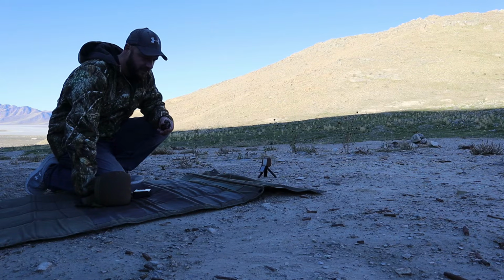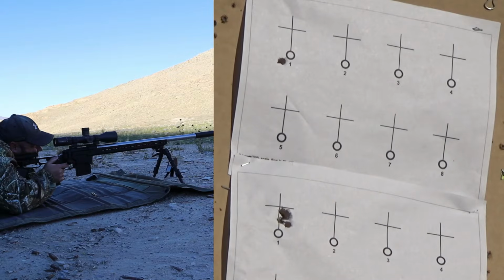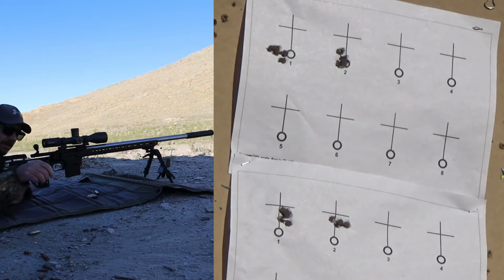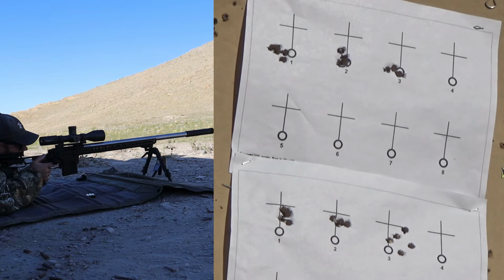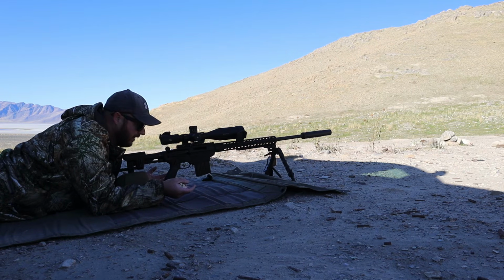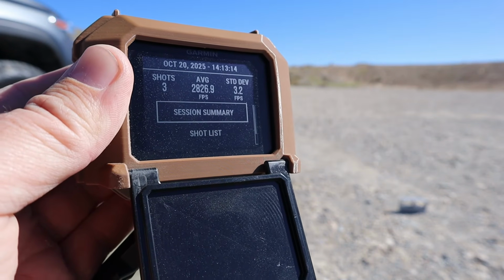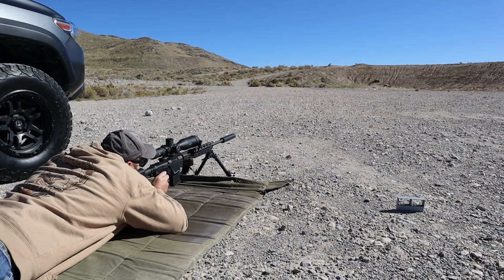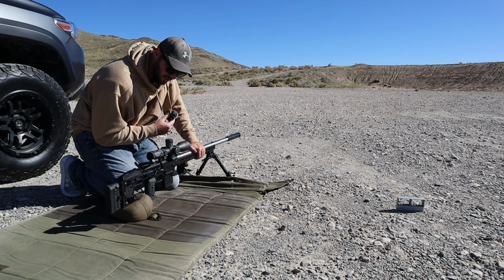Random Range Day EP02: Powder Charge Tests | Looking For The Right Speed.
Welcome back to Bald Guys With Guns. This is another episode of Random Range Day. These will become a more frequent event on this channel. We want to film everything and bring you along for the ride. On this Random Range Day Rob takes his two Moses rifles he has been working to develop loads for and is testing powder charges with a new lot of powder. Trying to hit that sweet spot on speed and consistency.

If you want to try the Evens Challenge for yourself, fill out this google form